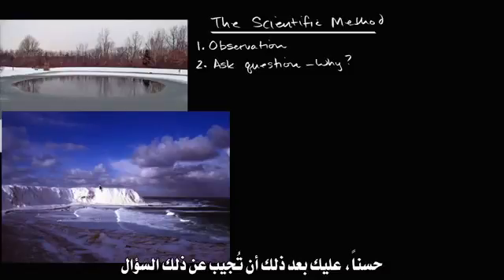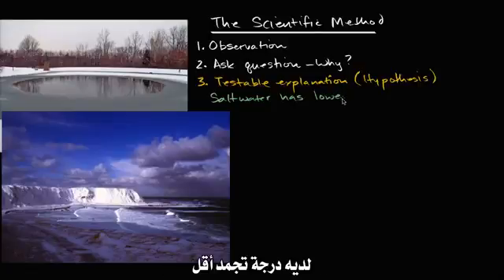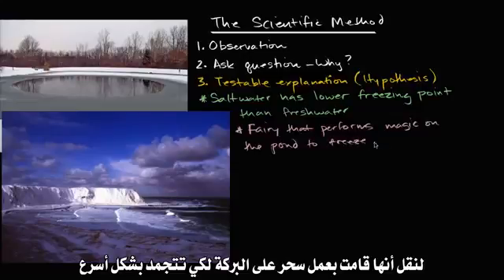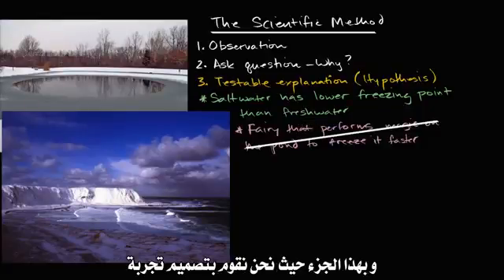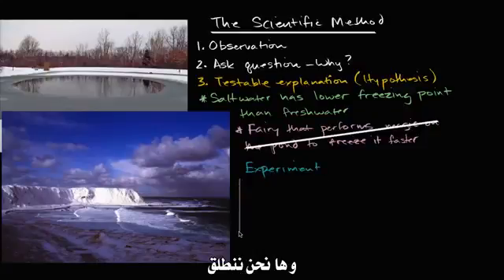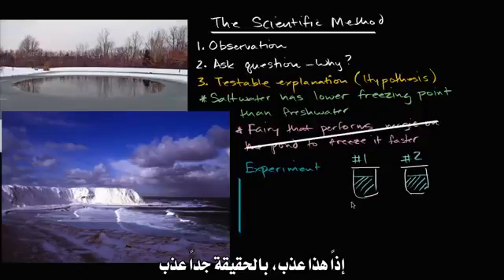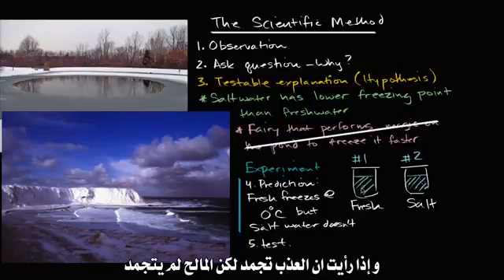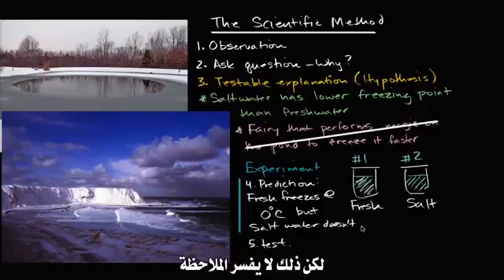ماهو المنهج العلمي؟